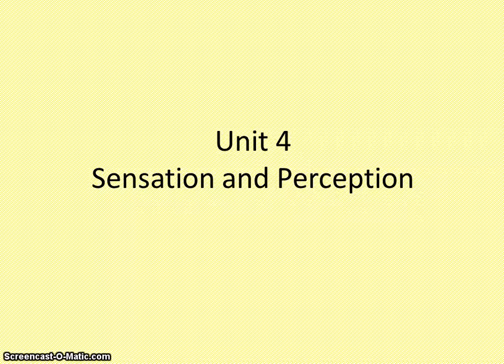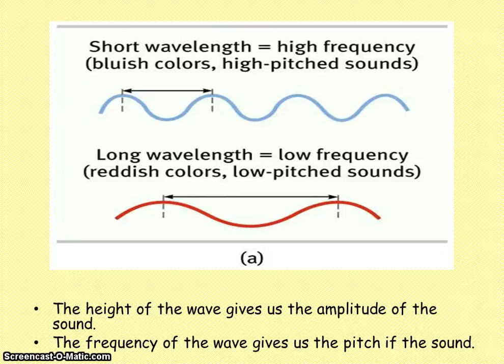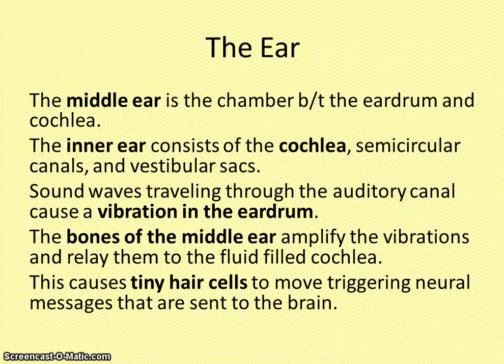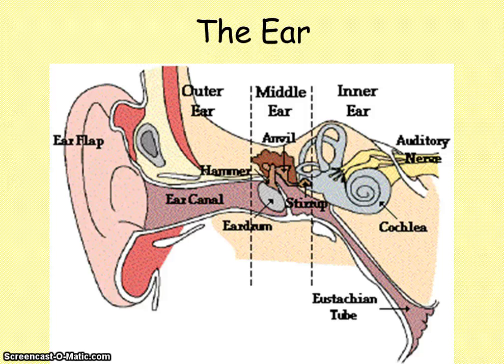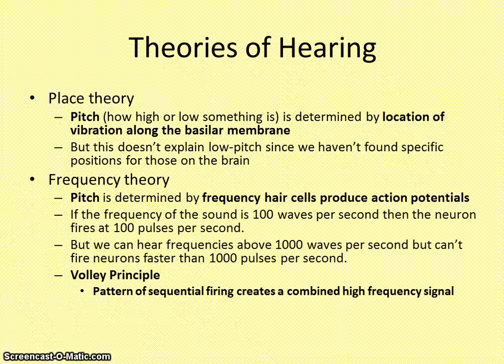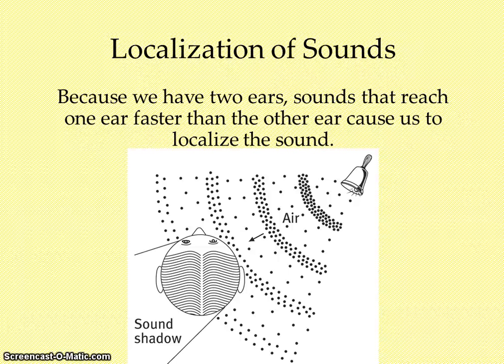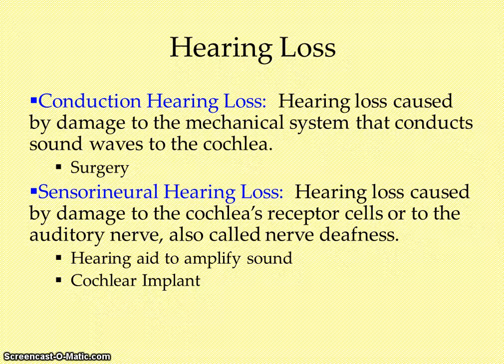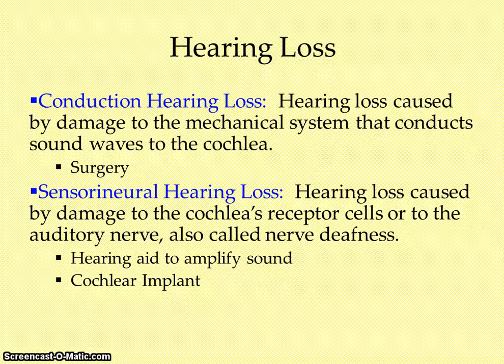Unit 4 Sensation and Perception- The Ear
AP Psychology Unit 4 Sensation and Perception- The Ear